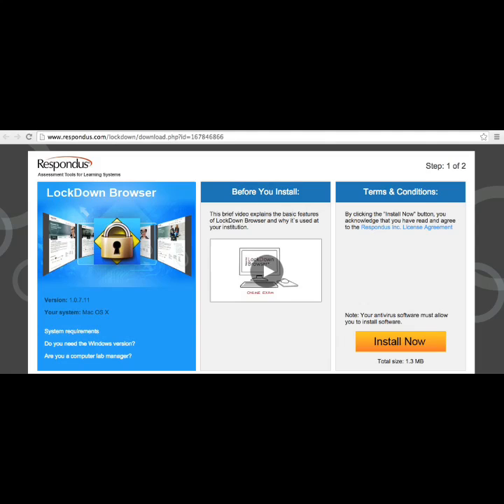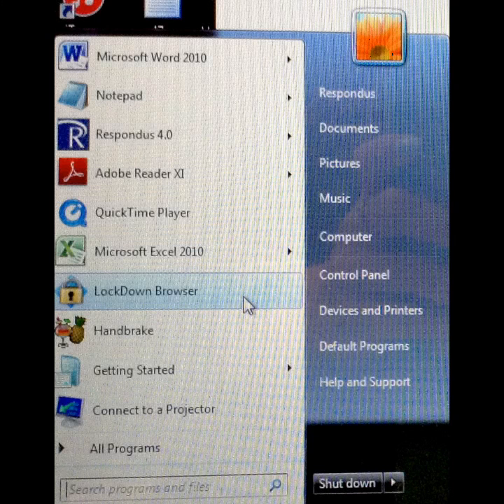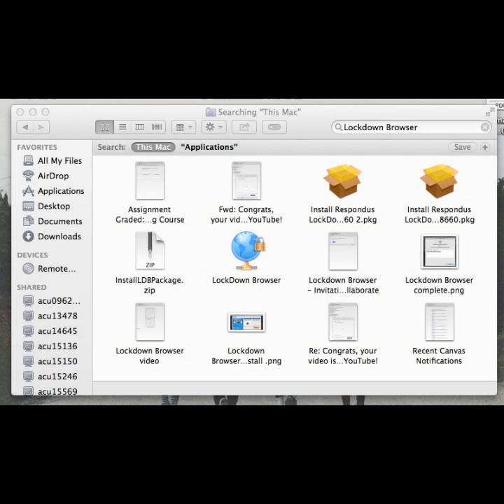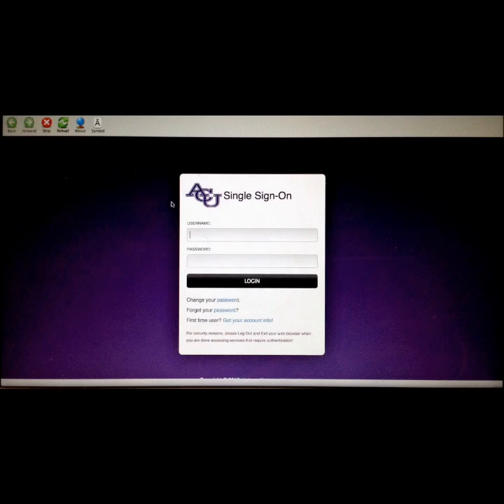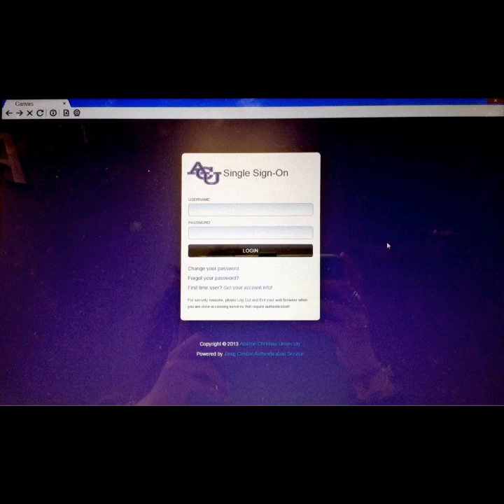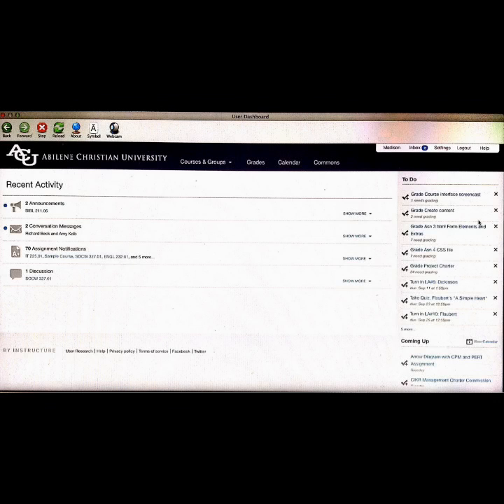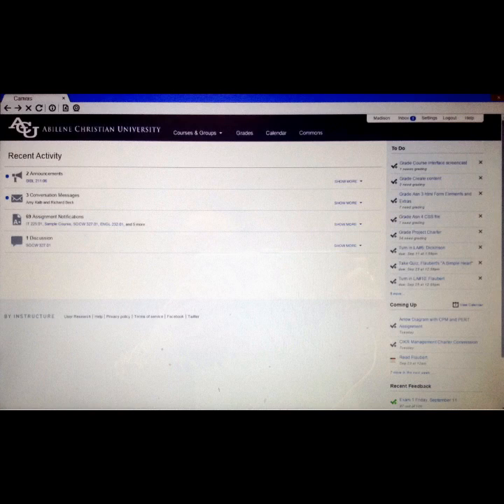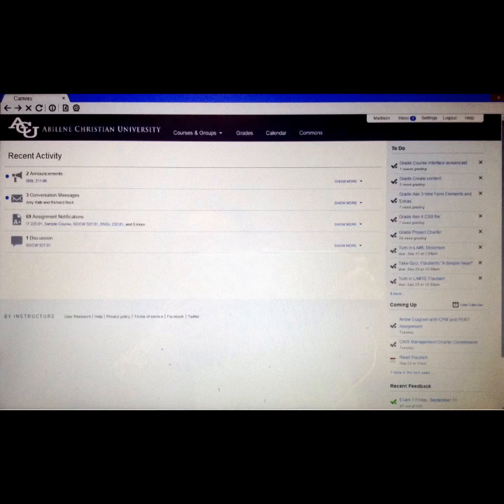Lockdown on the Computer for Students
In this video, Madison Hamm shows you how to use Lockdown Browser on a computer.